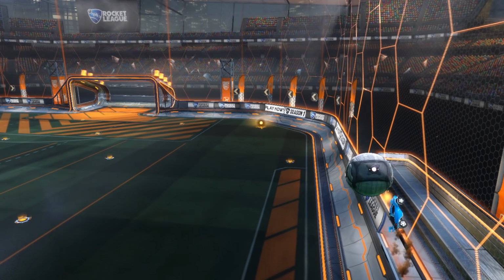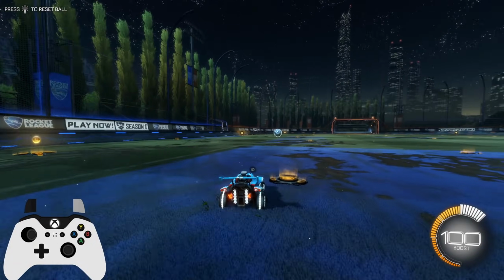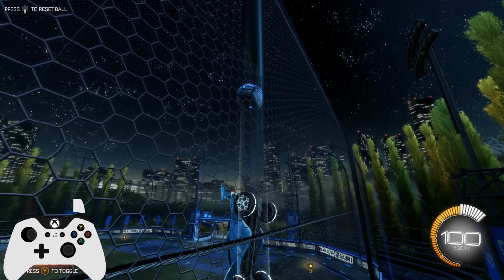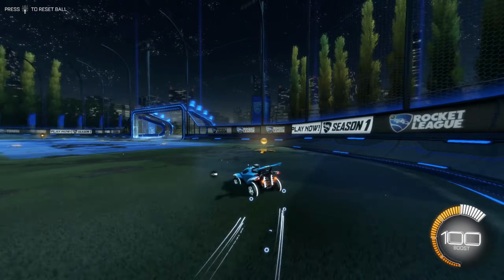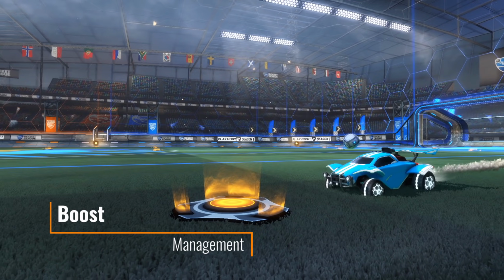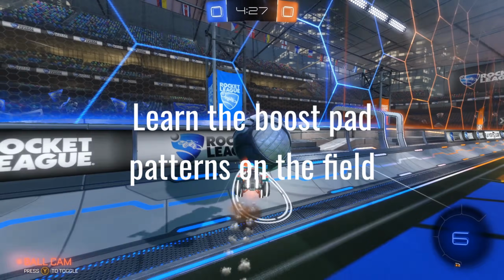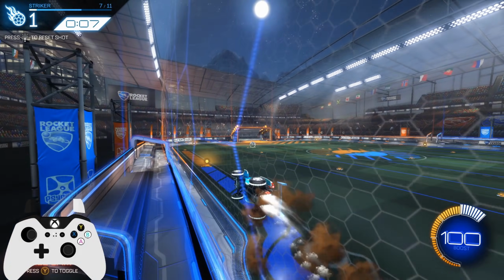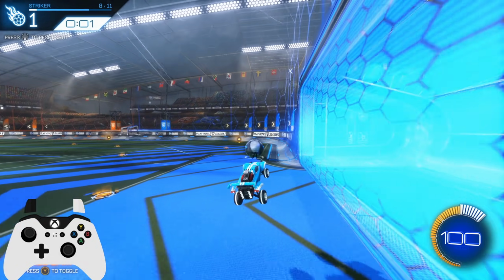The 5 Mechanics That Get You OUT of Plat and INTO Champ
My ULTIMATE Rocket League Improvement Guide for Golds, Diamonds, and Champs is finally here! These are 5 of the best rocket league tips I could find, all explained in detail to help you to improve in rocket league! There's everything from ways to improve your speed through powerslide and wavedash, how to improve your defense and aerials, and how to effectively manage boost. If you are looking to learn rocket league mechanics or just looking to rank up fast then these tips and advice are for you.

For giveaways, tips, and chances to get in videos, head to my discord:

Training pack code: 9604-35FB-A2EC-B97B